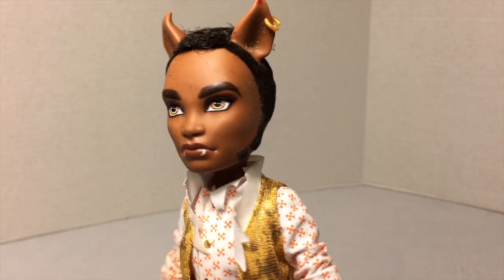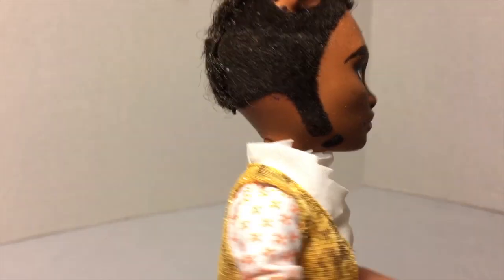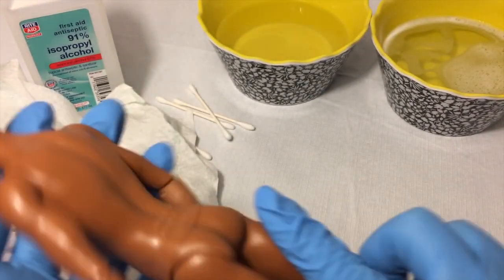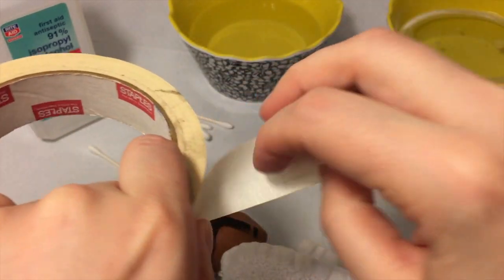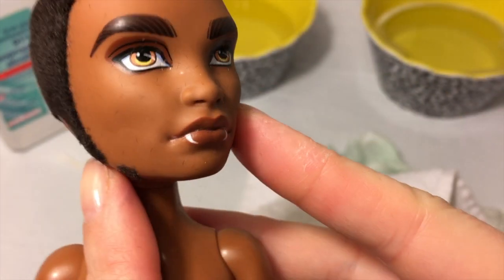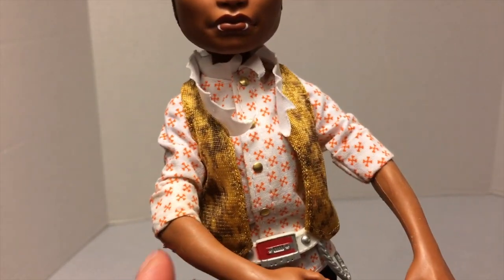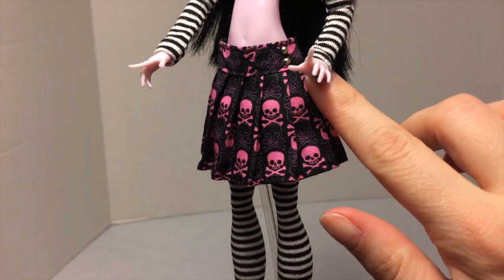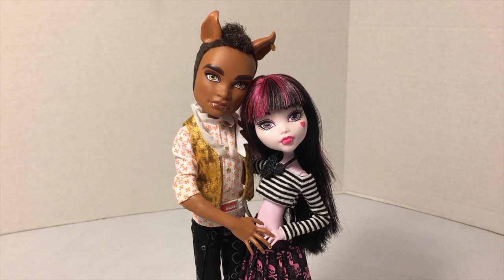MH Couple: Cleaning up Used Clawd Wolf & Restyling Draculaura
I recently bought a used Clawd Wolf doll on ebay, and he arrived a bit dirty. I detail how I cleaned him up in this video, as well as how I restyled my Boo York, Boo York Draculaura doll.

Fels-Naptha laundry soap purchased from amazon.com